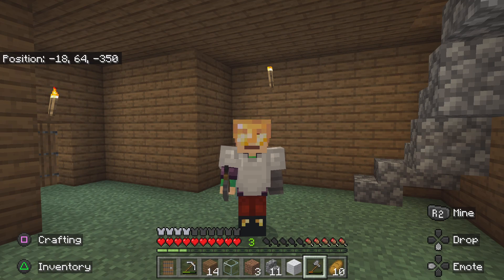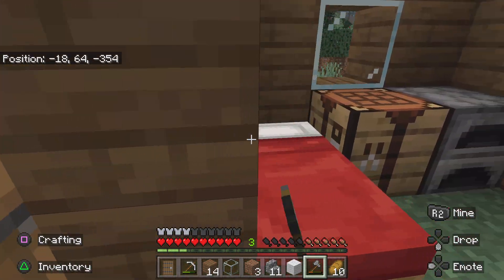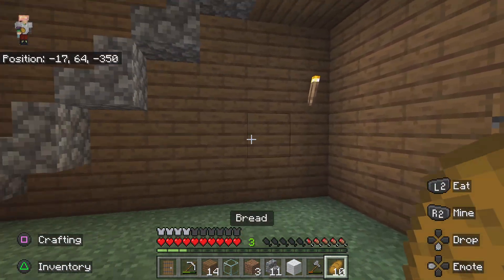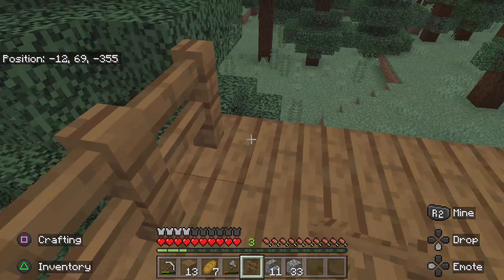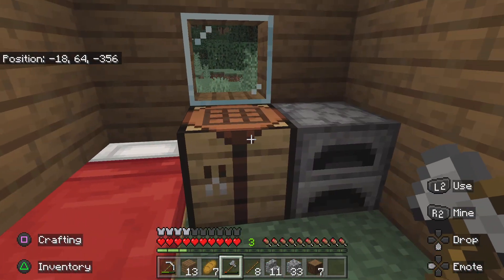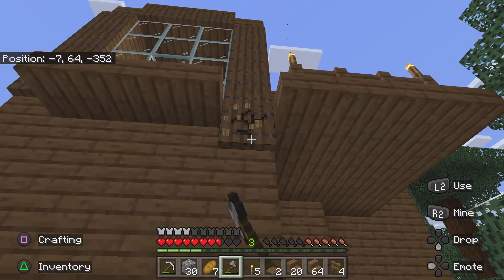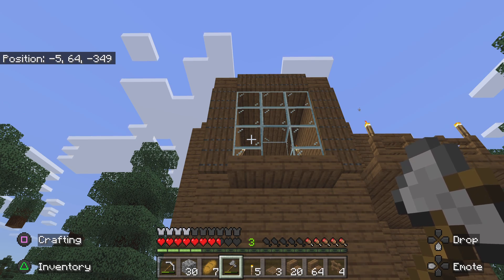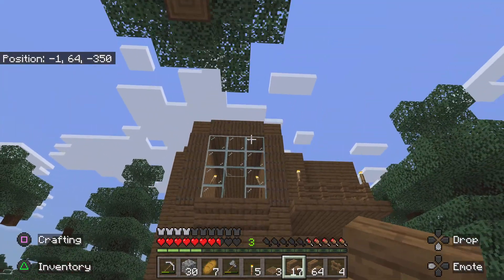Frowstys kingdom (4) remodeling the house!